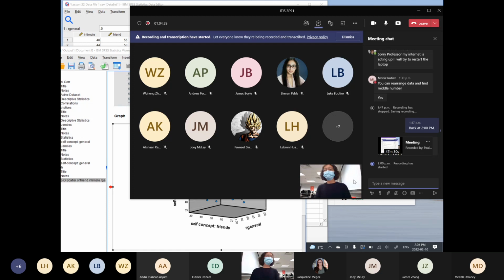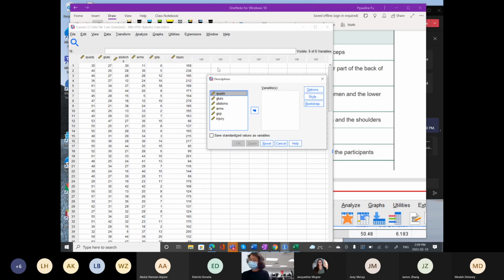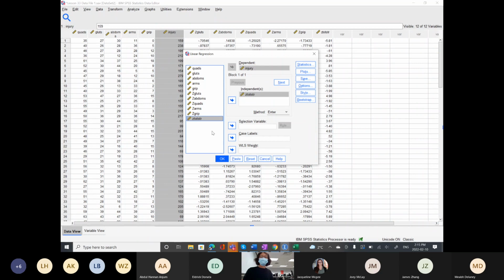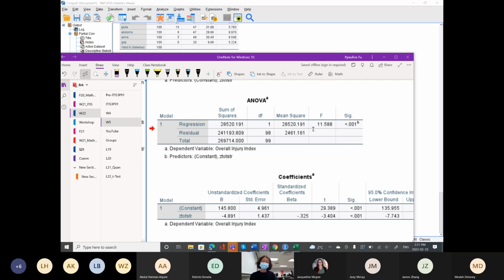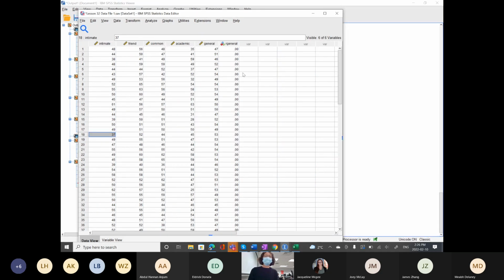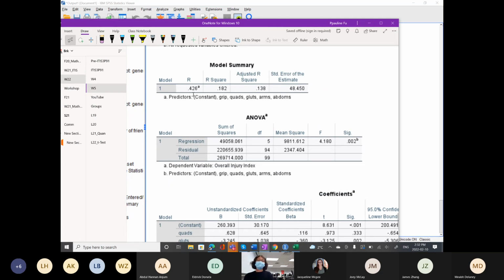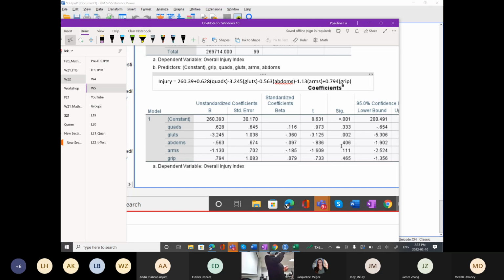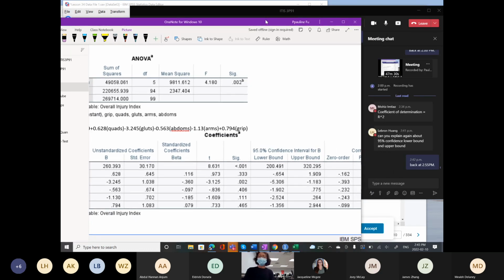ITIS3P91 Week 5 Regression Analysis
Simple regression analysis and multiple regression analysis.